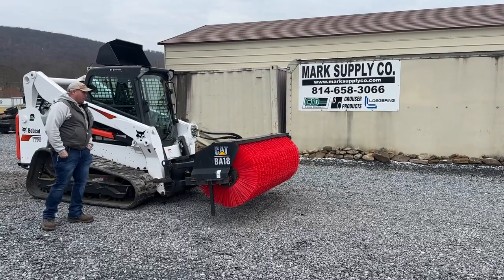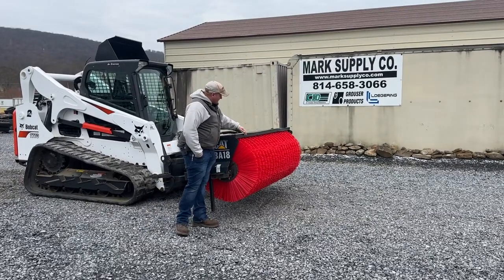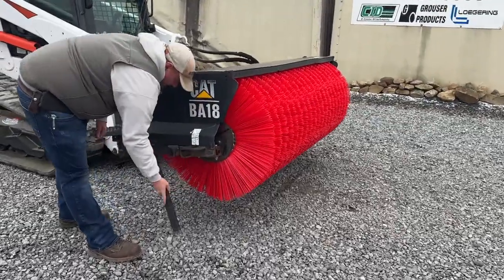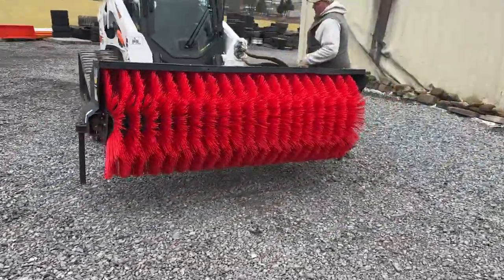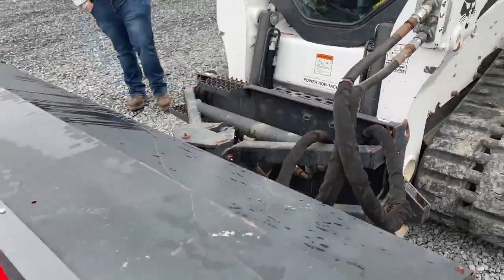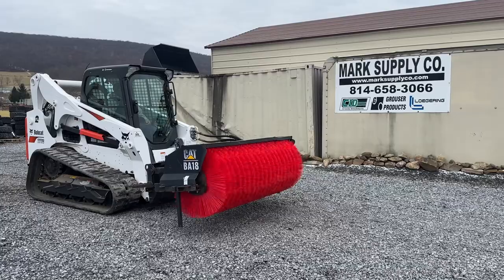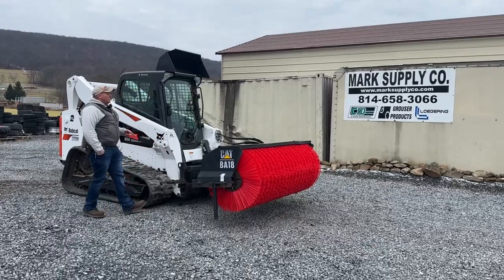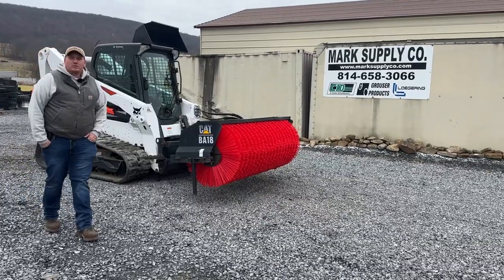CAT Caterpillar BA18 84" Manual Angle Broom Hydraulic Skid Steer Attachment New Bristles No Leaks !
CAT BA18 Angle Broom

84" Wide

Brand New All Poly Bristles

10" Core

Kick Stands

Comes With Hoses And 1/2" Flat Face Couplers

Fits 2 Pin Skid Steer Quick Attach

Manual Angle

Multi-Position Locking Mechanism For All Angles

Broom Housing Has Some Dents

Broom Is Not Perfect, But Is A Good Used Broom